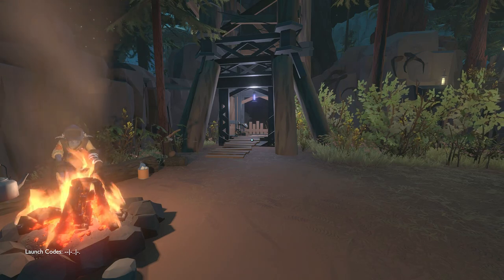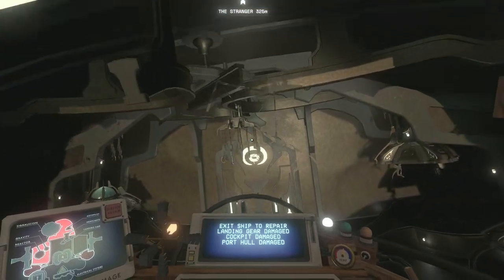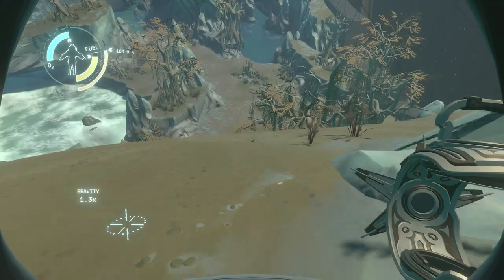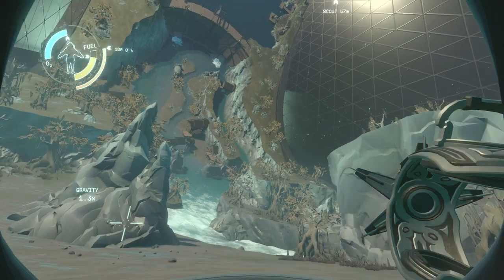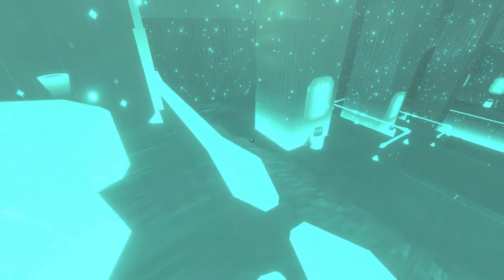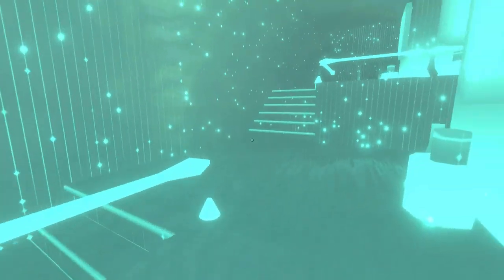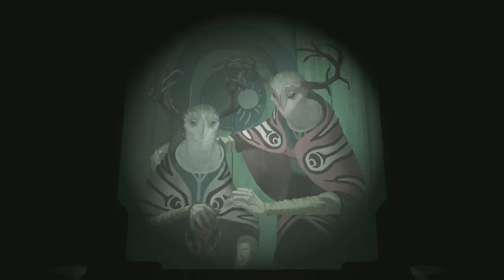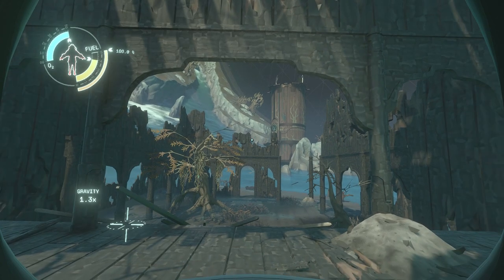Outer Wilds: Echoes of the Eye - Part 8: Echos Of Fear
Only one last archive to find and they saved the most stressful for last.